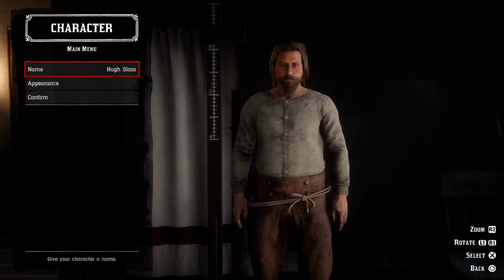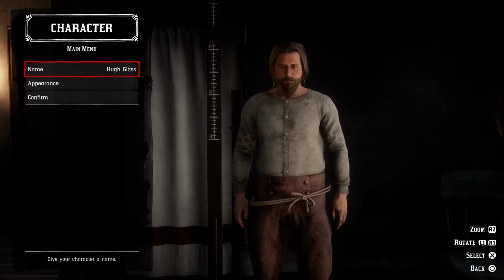HUGH GLASS: Character Creator - The Revenant (Leonardo DiCaprio)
Today we're recreating Hugh Glass from the 2015 movie The Revenant.
He was played by Leonardo DiCaprio and he is recreated within the character creator in Red Dead Online.

Shoutout to Restingtomcat43 for inspiring me to do this one.

BEST RDR2 PLAYLIST - RED DEAD REDEMPTION 2 TIPS & TRICKS! (RDR2 Tips and Tricks)

I upload weekly gaming videos from RED DEAD REDEMPTION 2 & RDR2 - RDR2 News, RDR2 Information, RDR2 Leaks & Much More!

You're welcome to join me on any of my platforms.

Ruthless riders mount up!